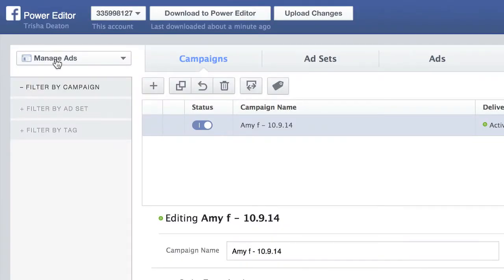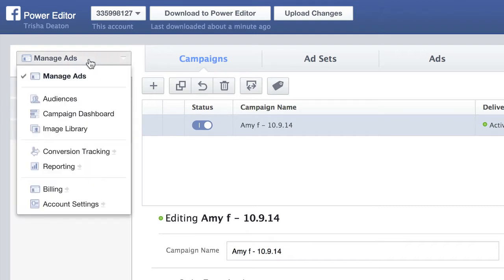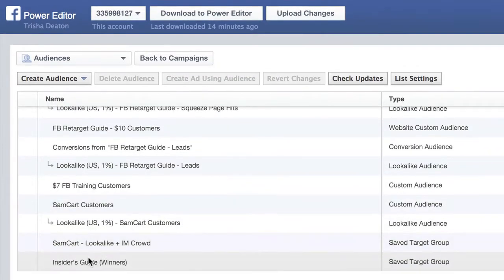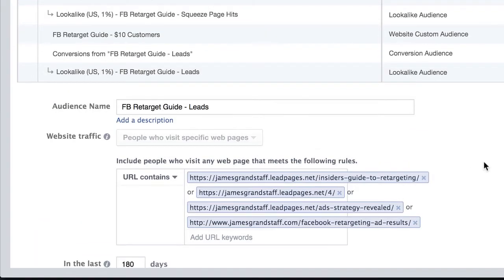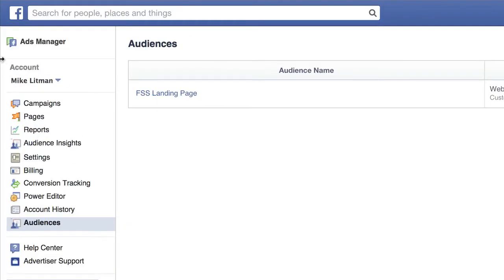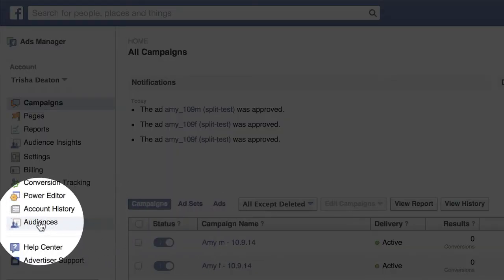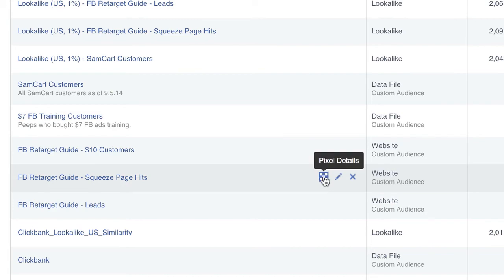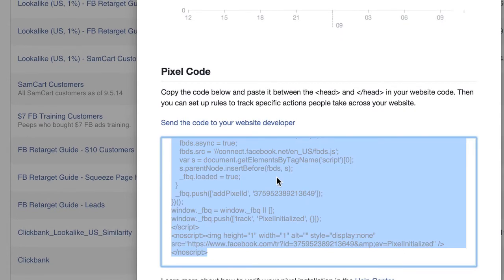How To Find Your Facebook Retargeting Pixel Code